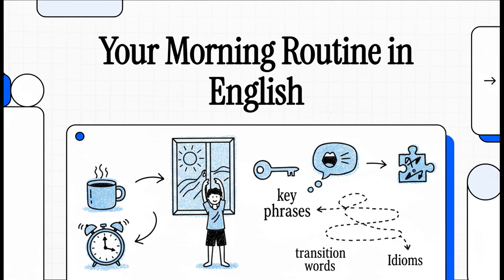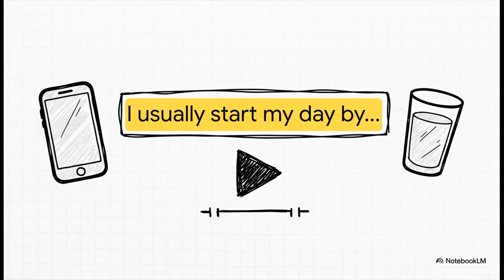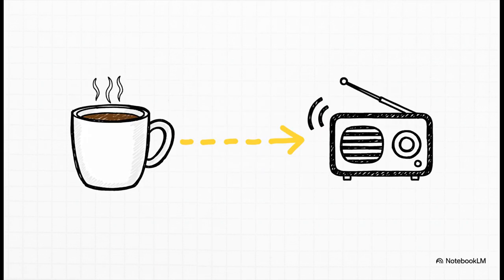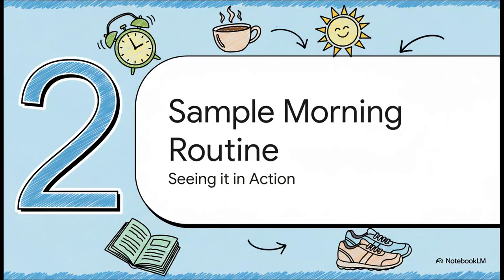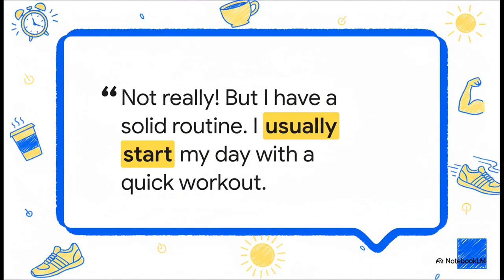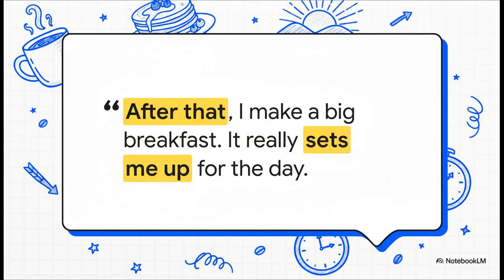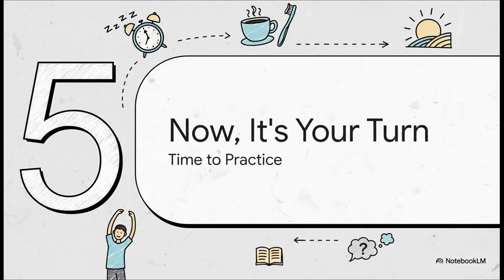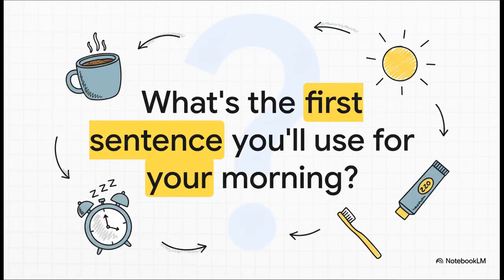Improve your English Fluency - Your Morning Routine in English